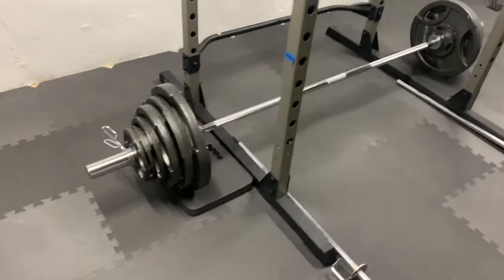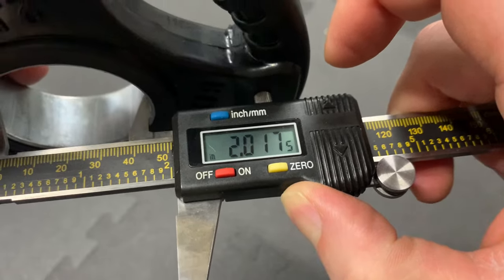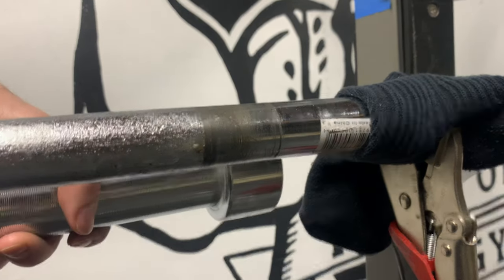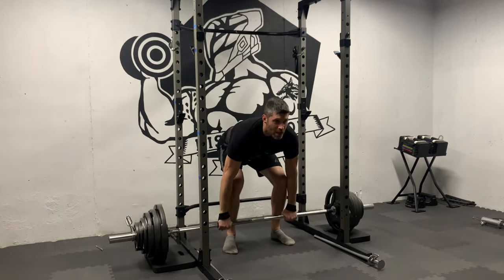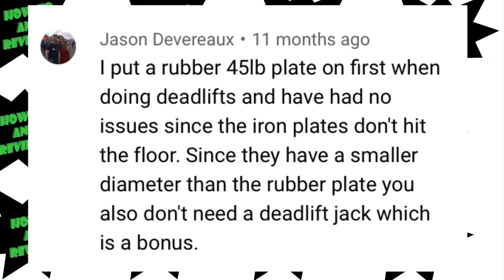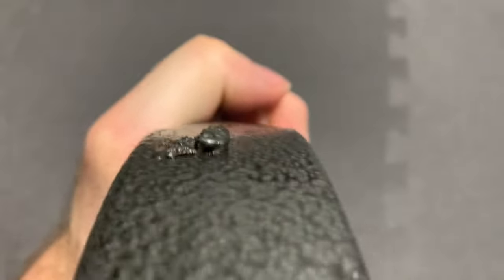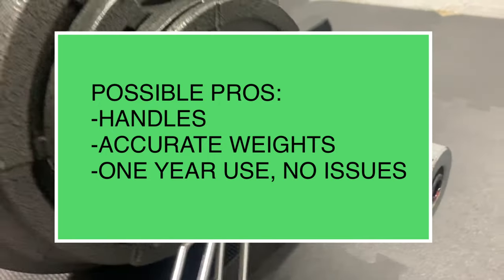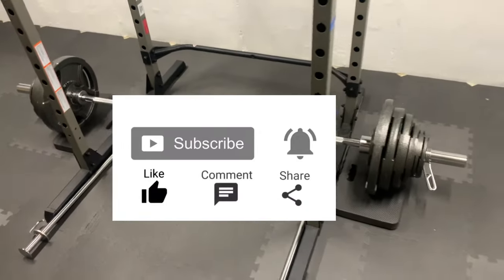ONE YEAR Update Review of Fitness Gear 300 lb Olympic Weight Set | Plates and Bar | Home Gym Dick's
This is a One Year Update Review of the Fitness Gear 300 lb Olympic Weight Set, for a home gym, purchased from Dick's Sporting Goods. In this video:
- Cover questions and predictions from the first video
- Go over new observations with one year of use
- Review how it has held up with one year of use

1.5" Thick Pads: